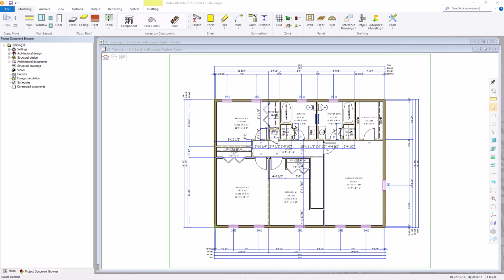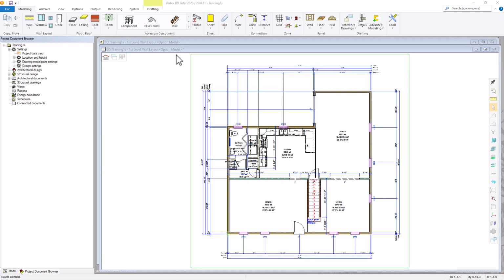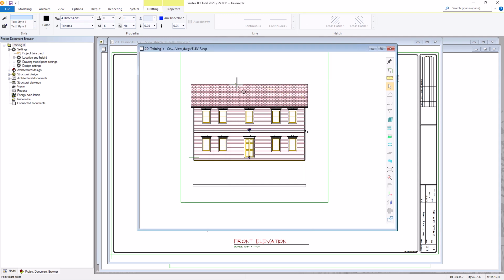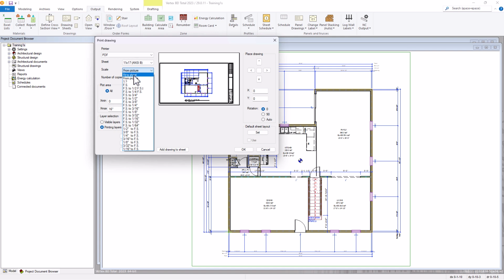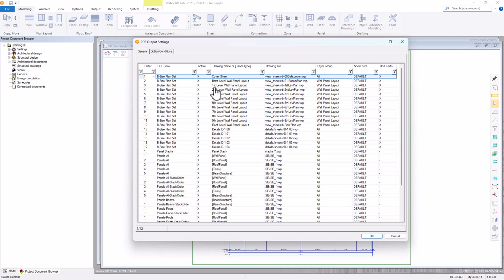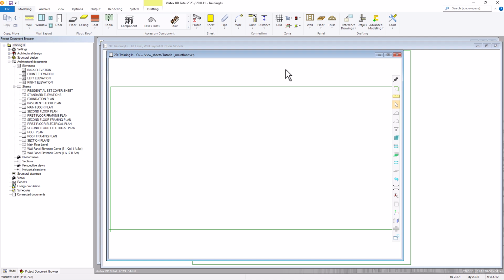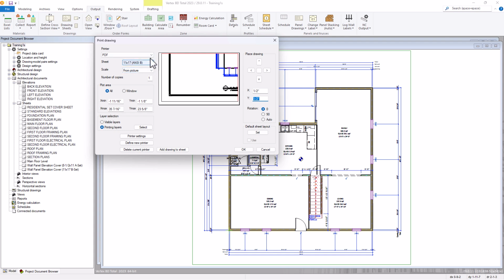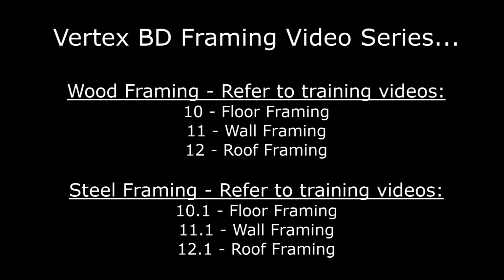9. Drawing Sets and Material Reports. Wood and Cold-Formed Steel Training for Beginners [ft, inch]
0:00 Intro
0:28 Drawing sheets
15:27 Printing
20:26 PDF set
25:13 Project document browser
25:50 New drawing sheet
34:06 Material report